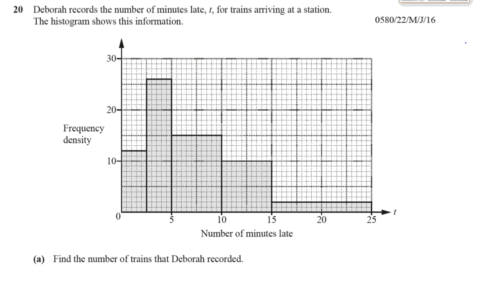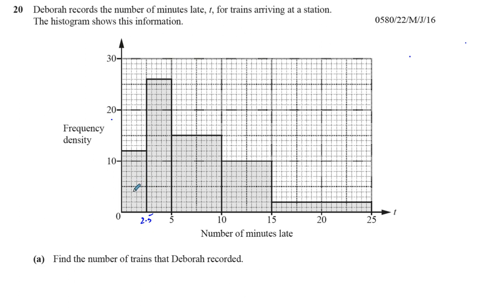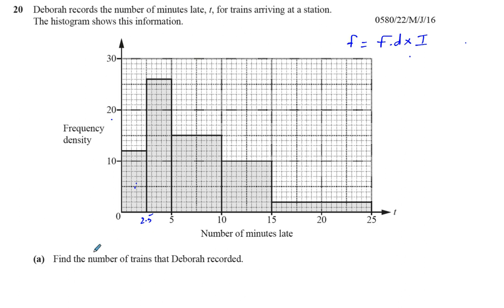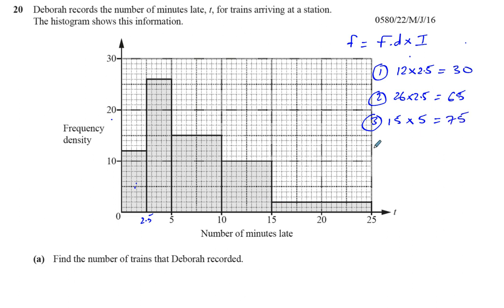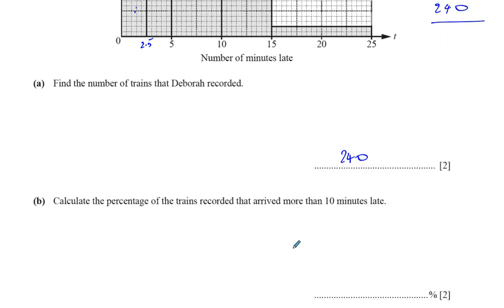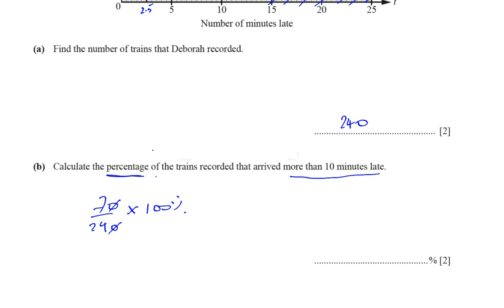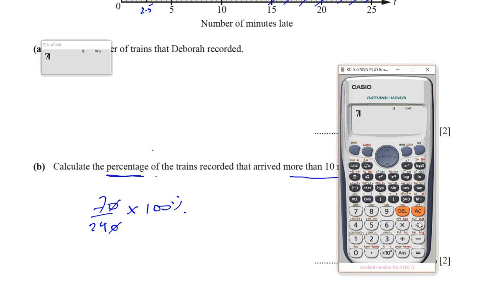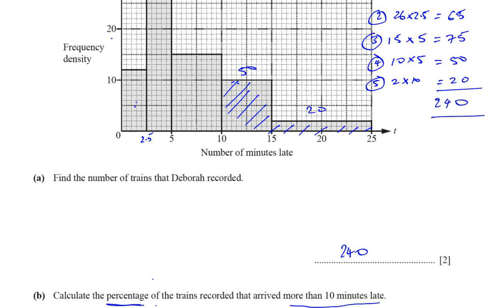0580/22/M/J/16 (IGCSE) Paper 22 Q20 Histograms